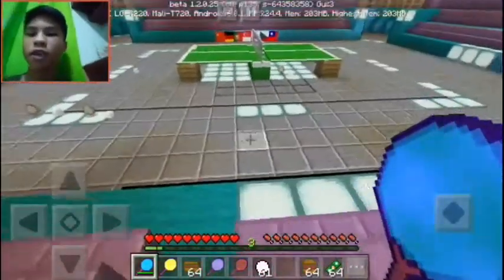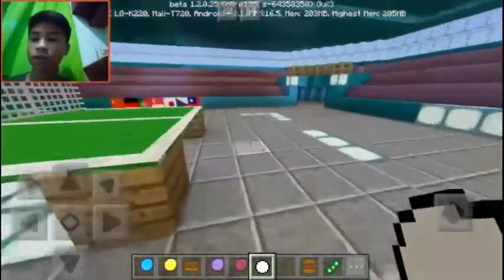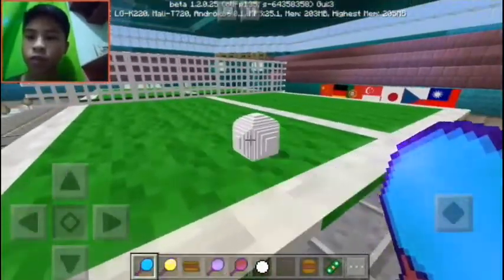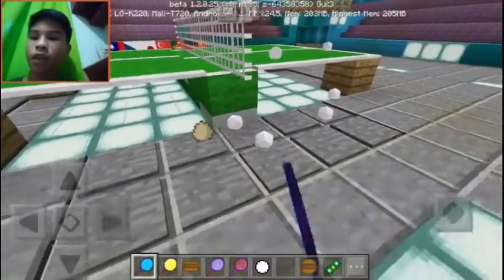Minecraft PING PONG addon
Hey there whats up and welcome to UGHD! I said I was gonna spam vids today, so there's another one later. Enjoy!

▶Code: ByQogI2ZZ

●||Shoutout steps||●

||Want a shoutout now?||

● Make me an Intro (3D or 2D) and you are gonna have a shoutout sooner or later

Bio:
Whats up welcome to UGHD! Im lordtest26 and when I hit 300 subs on my lordtest26 channel youtube deleted my channel so I started a new one ENJOY!

Please drop a